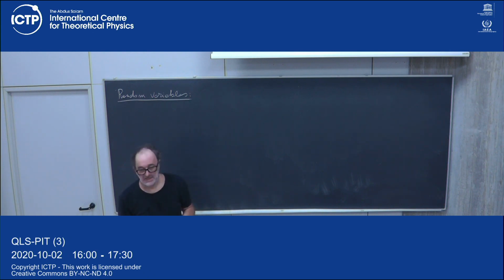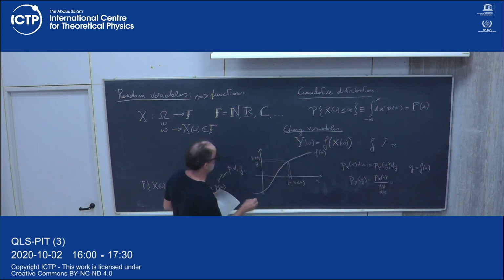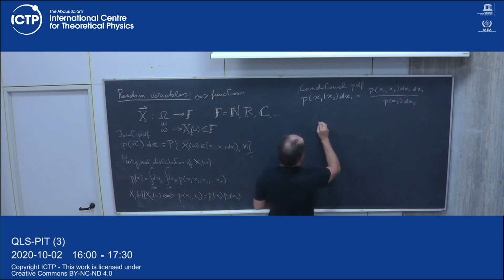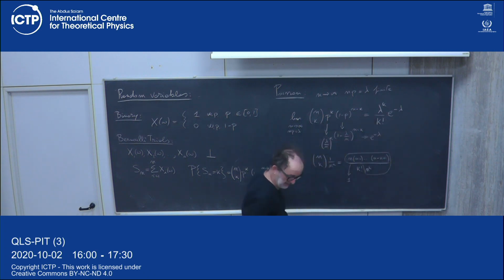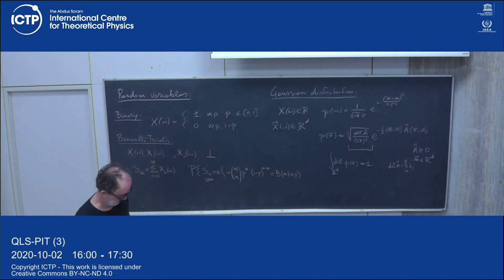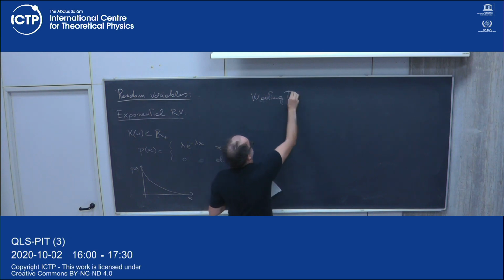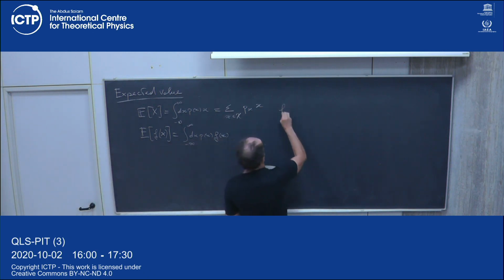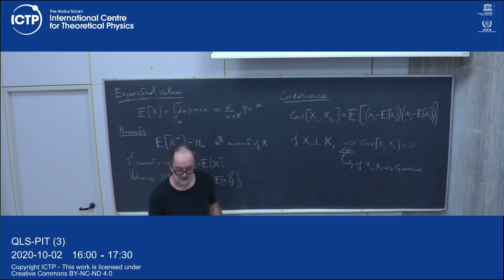Probability and Information Theory - Lecture 3 Part 2